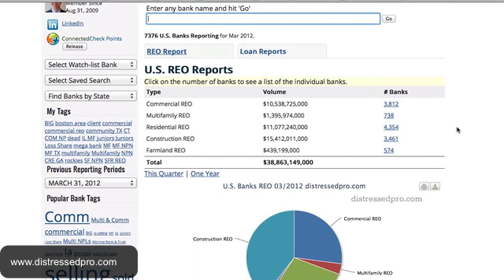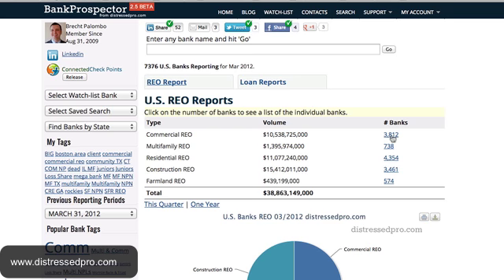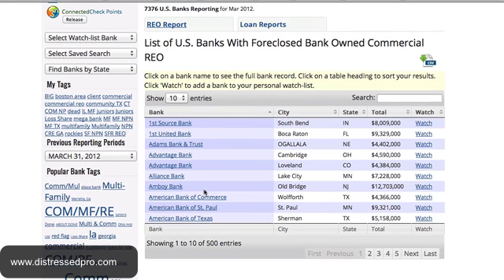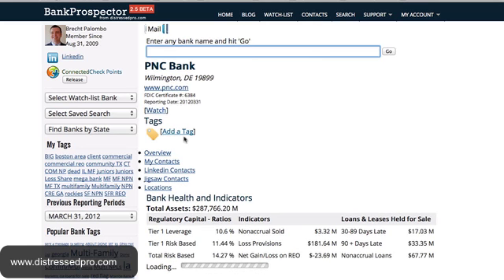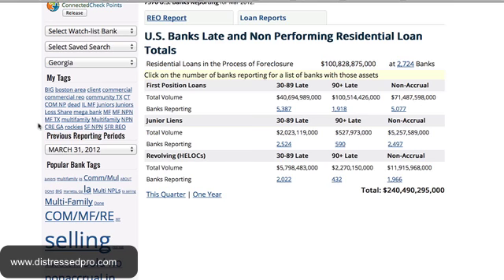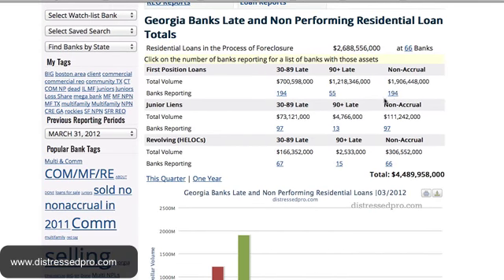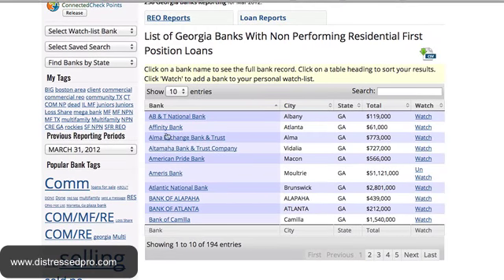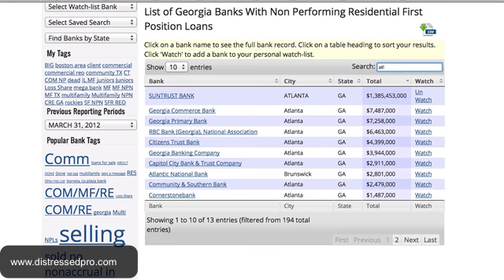List of Banks with REO or Late or Non-Performing Loans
I was asked in the support forums to show how to get a list of banks with REO or late and non-performing loans. Here's the video.